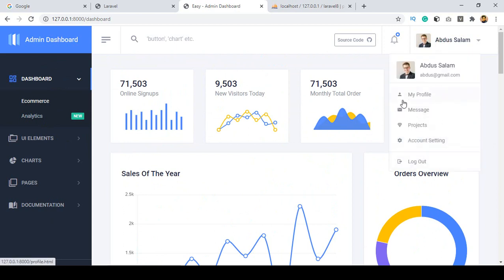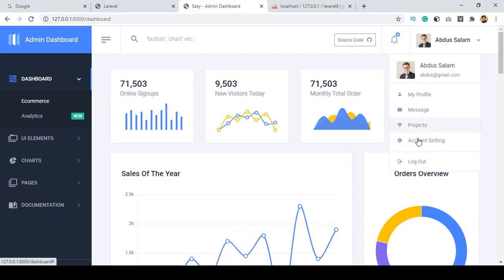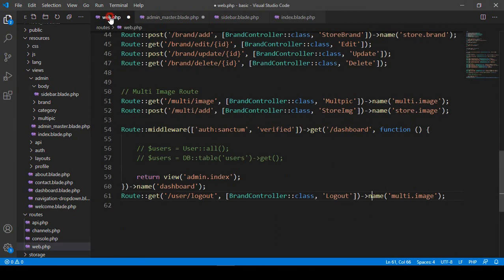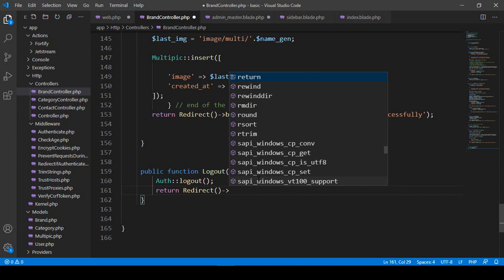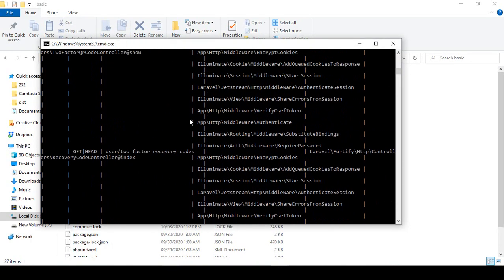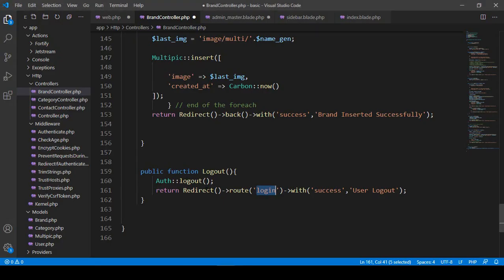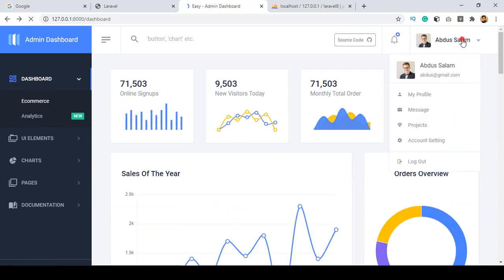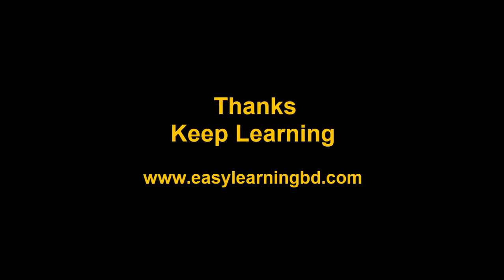Laravel 8 Tutorial | Logout Page Setup Part 44